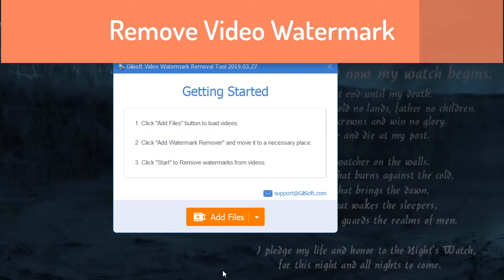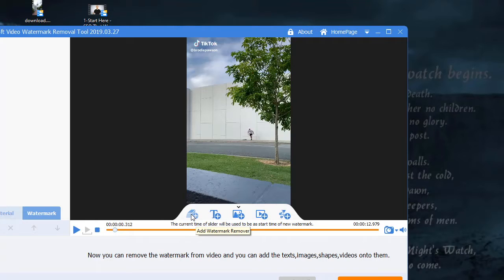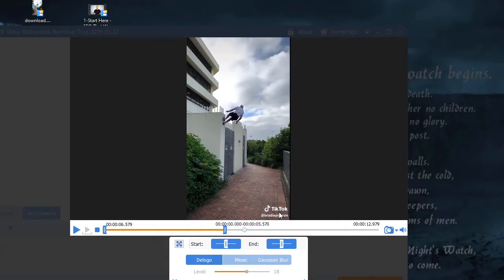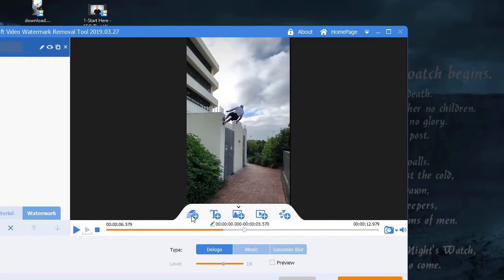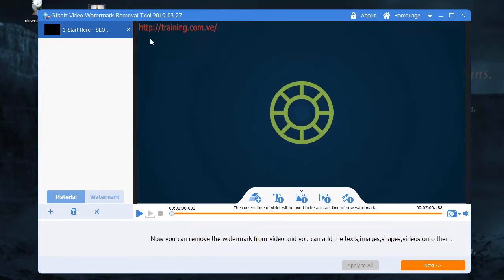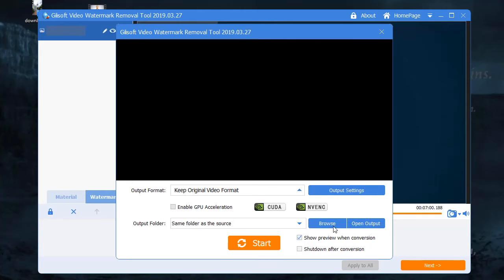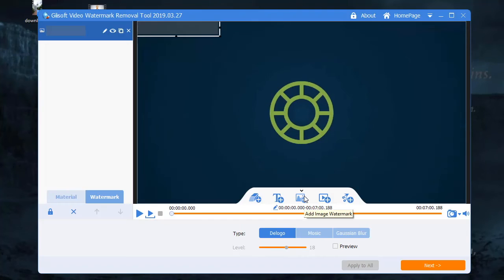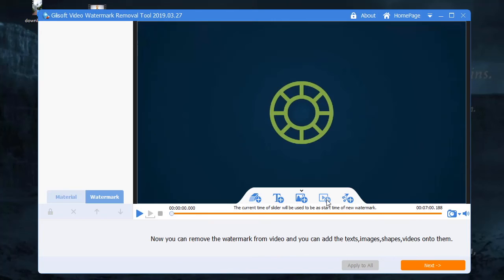How to Remove Video Watermark [Gilisoft Watermark Removal Tool]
In this video, I will show you how you can easily remove watermark from video with this Gilisoft Video Watermark Removal Tool. You can also add your own text watermark, shape watermark, image watermark or even video watermark.